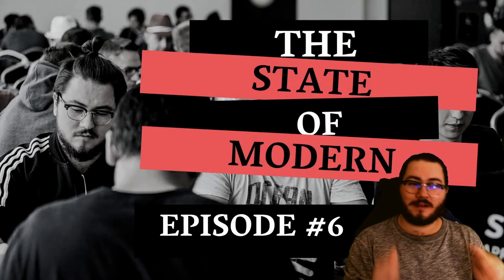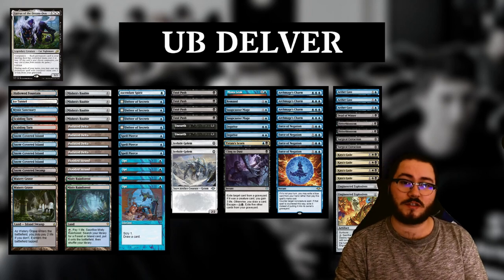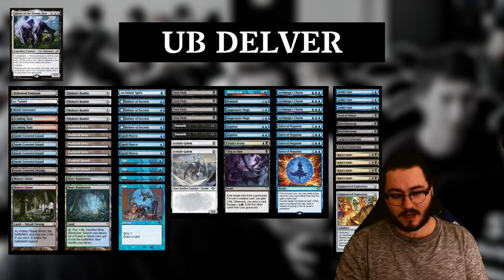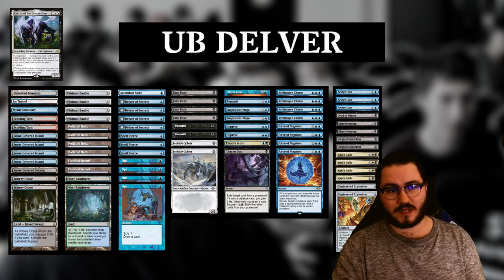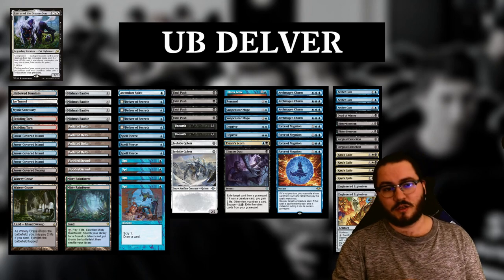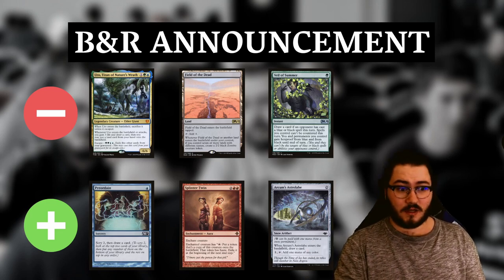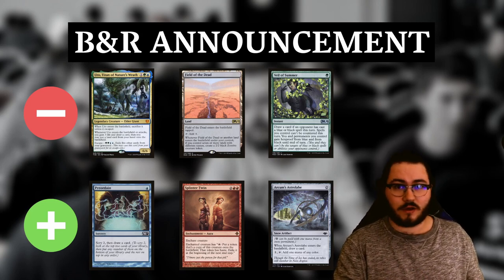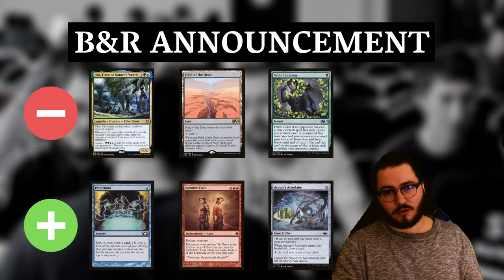The State of Modern #6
In this episode I'm covering the Valki PTQ that'll happen on 14th Feb and the 15th Feb B&R Announcement

0:00 Introduction
1:14 UB Delver
7:31 B&R Announcement